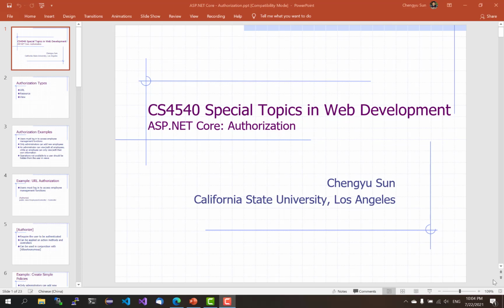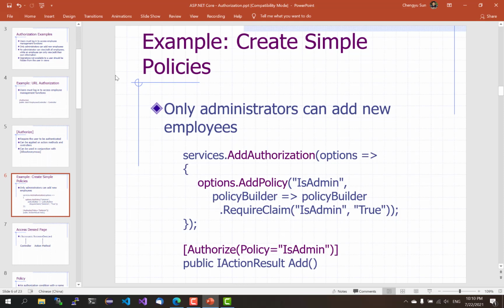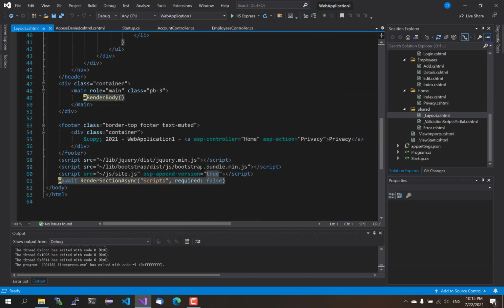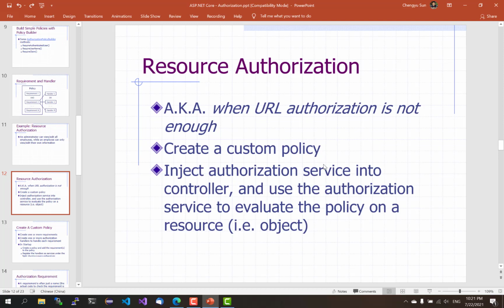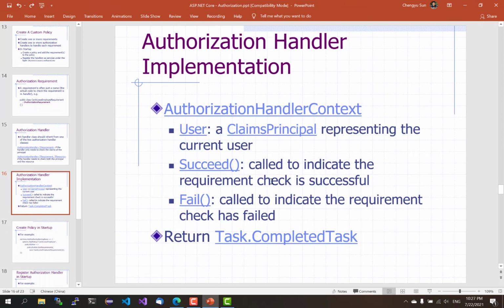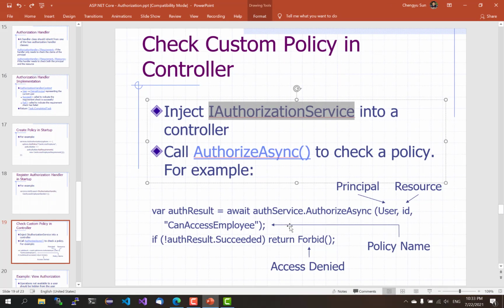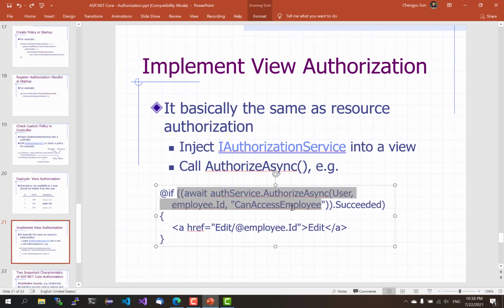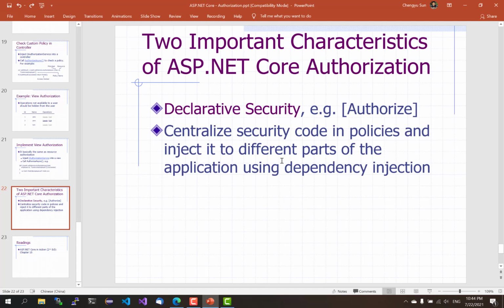ASP.NET Core: Authorization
Authorization in ASP.NET Core